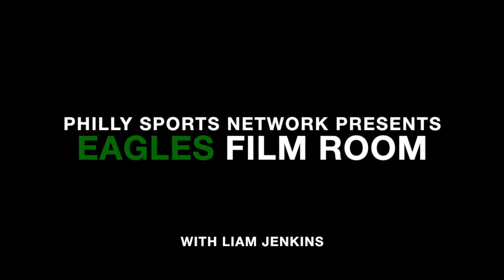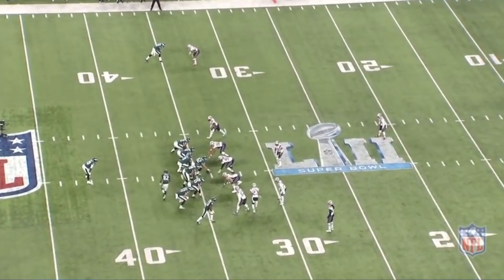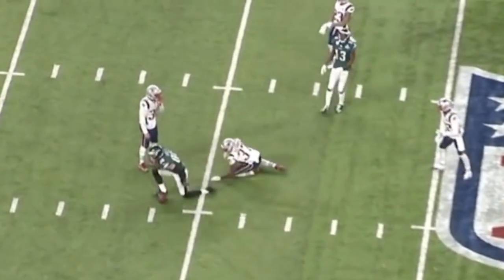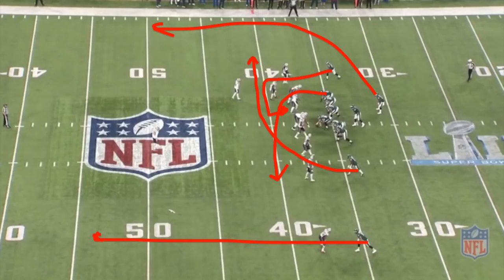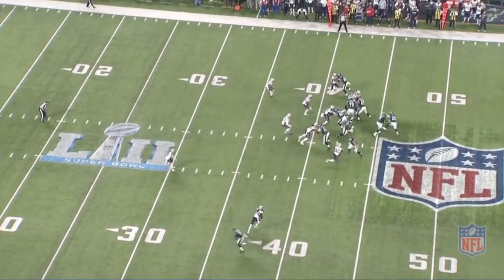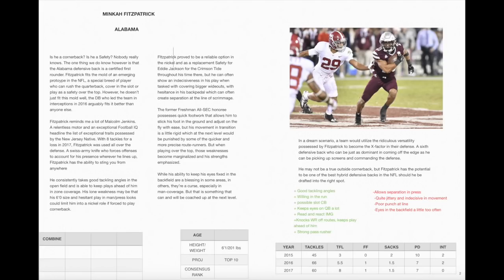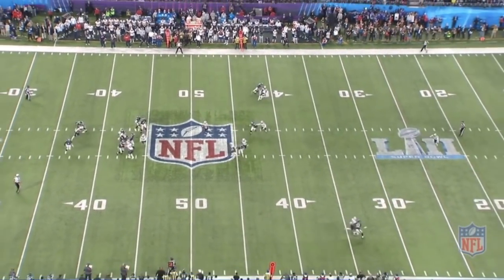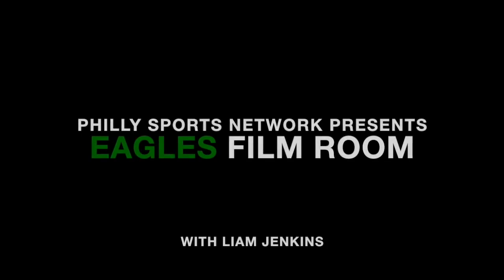SUPER BOWL FILM ROOM: How Doug Pederson outcoached Bill Belichick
We're just over one week removed from Philadelphia's first ever Super Bowl win, but there's still plenty to break down. in the second of this five part series, we break down the coaching of Doug Pederson and how he was able to outwit Bill Belichick.